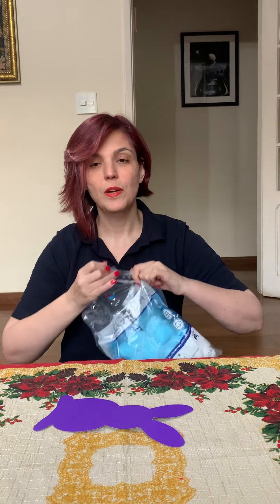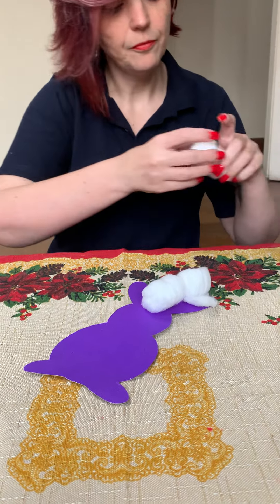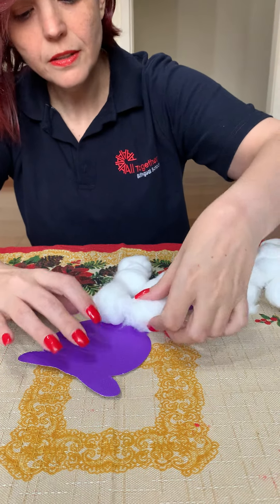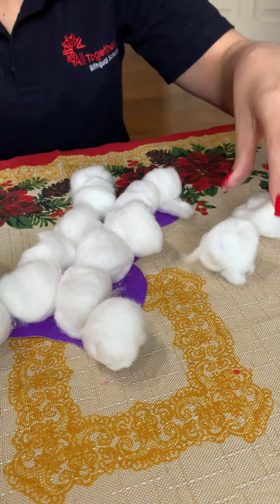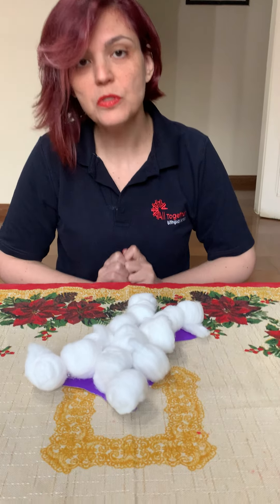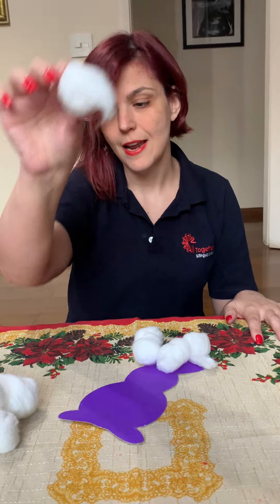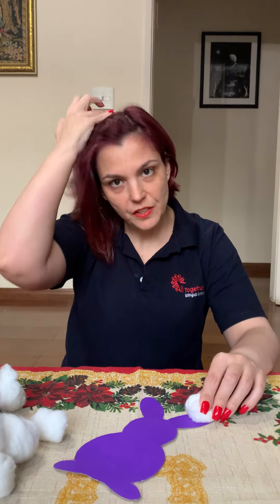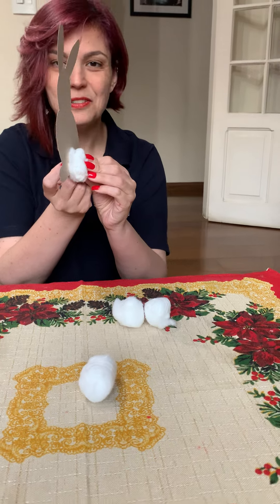How many cotton balls?